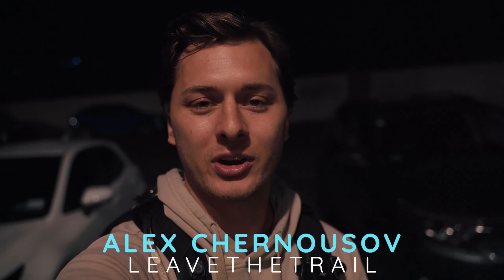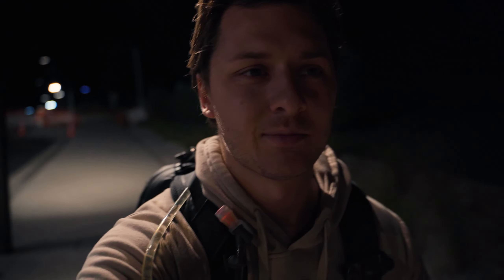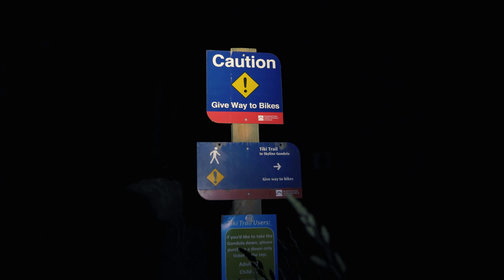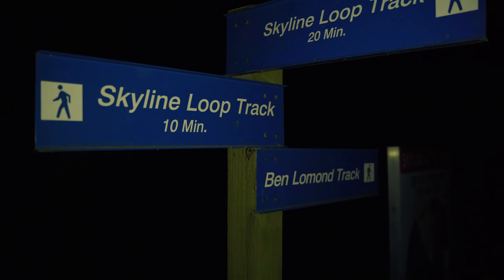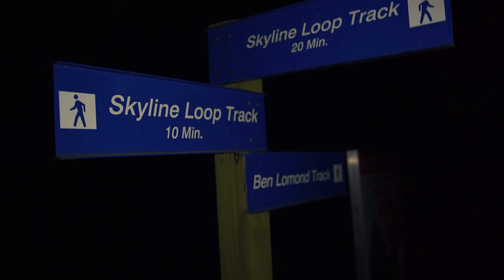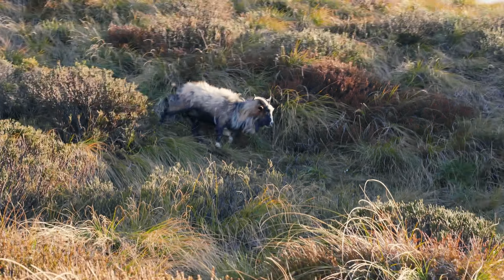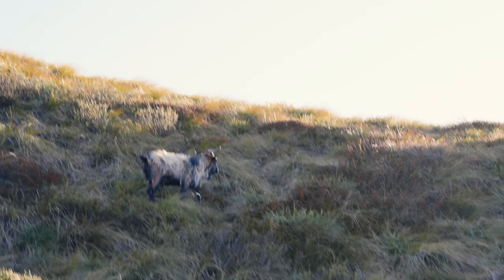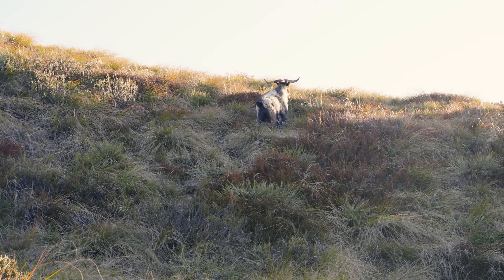Ben Lomond at Sunrise // Hiking New Zealand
In this video, Ben Lomond // Hiking New Zealand, I take you to the summit of one on Queenstown's and New Zealand's most iconic mountain hikes, Ben Lomond! I take you from start to finish showing you what you will be facing and giving you tips along the way! It is a breathtaking hike and one i can't recommend enough! Though I warn you, it is no walk in the park!

I also have a few courses I teach! Are you interested in improving your photography or learning how to cut your cost while travelling? Well I got you covered! You can check out my courses here and get a free month on me with these links!!

I use TubeBuddy to help my optimise my videos and it's a huge help! check it out here!